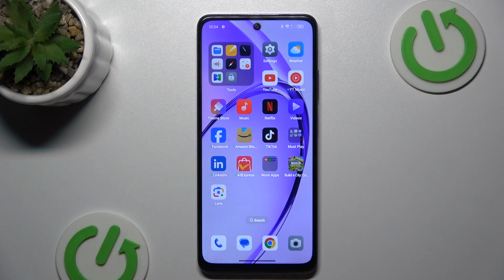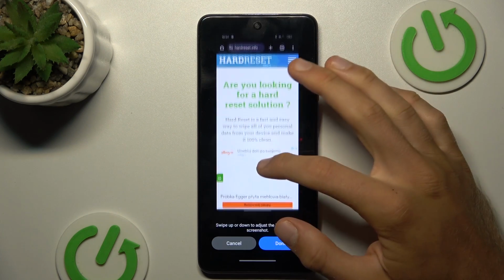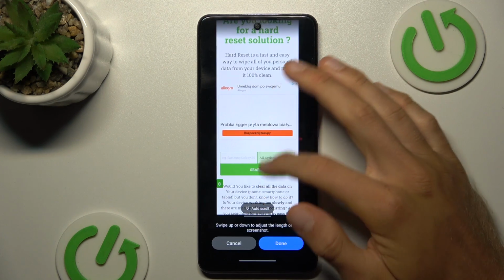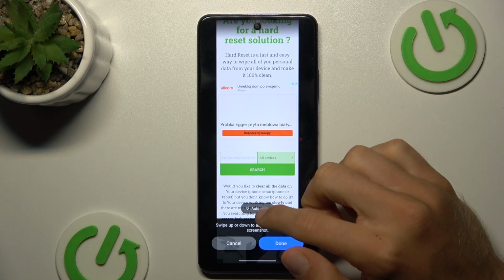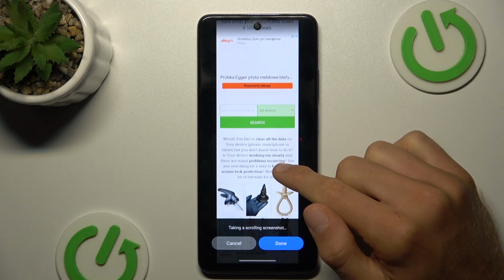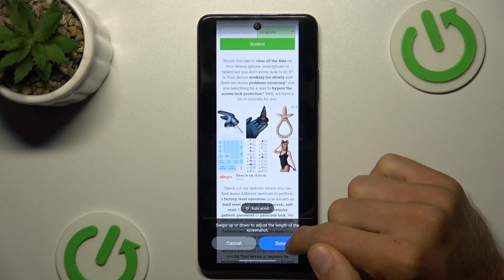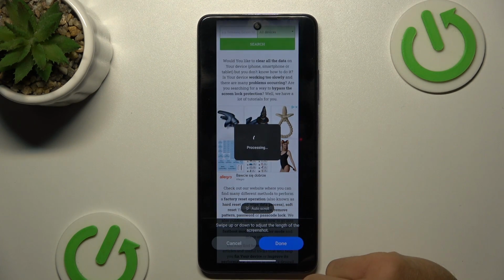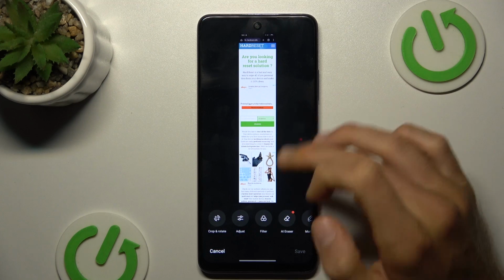How to Take Long Screenshot on OPPO A80 - Full Page Screenshot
Taking a long or full-page screenshot on your OPPO A80 allows you to capture entire web pages, conversations, or documents in a single image. This is especially useful when you need to share content that doesn’t fit on one screen. Instead of taking multiple screenshots, the long screenshot feature captures the entire page seamlessly, making it easier to review or share the full content at once.

How to Capture Full Page Screenshot on OPPO A80?
How to Take Scrolling Screenshot on OPPO A80?
How to Record Long Screenshots on OPPO A80?
How to Screenshot Full Web Page on OPPO A80?